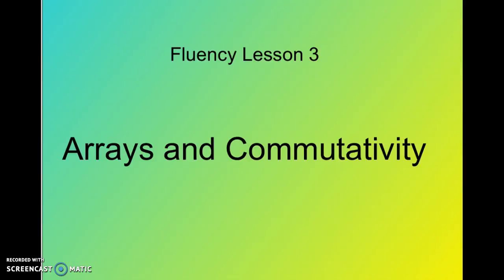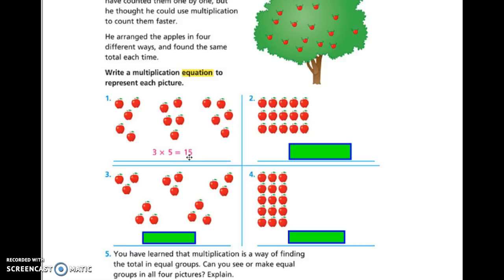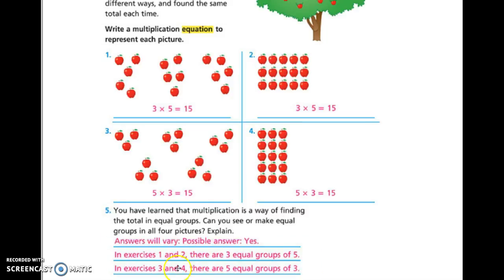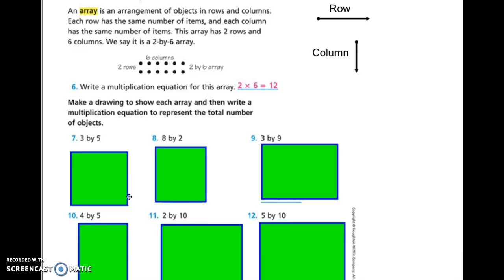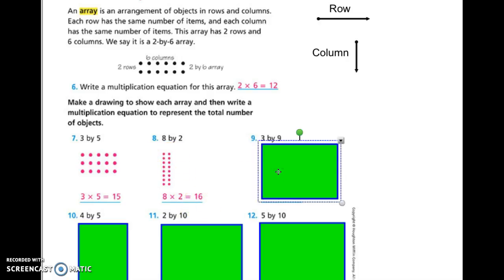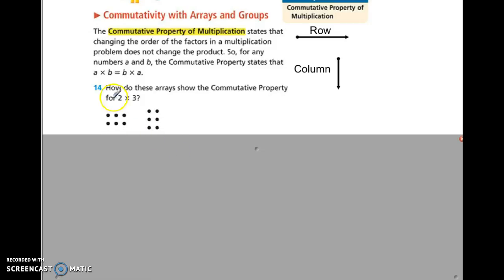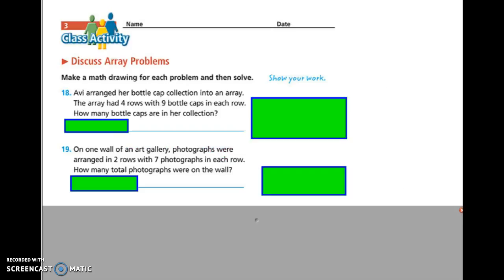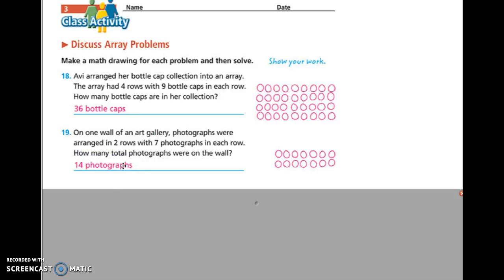Fluency 3 Lesson